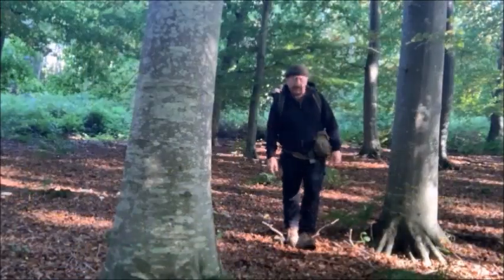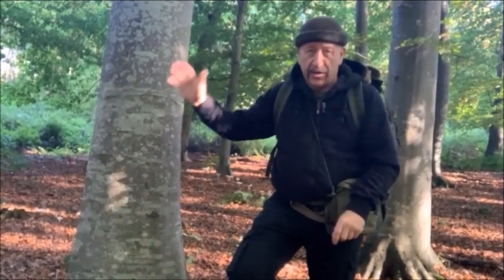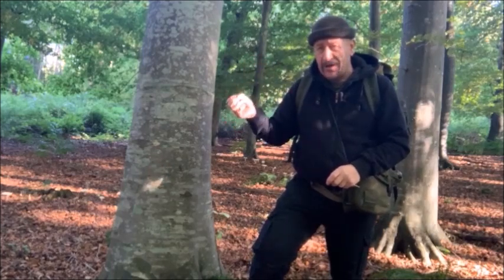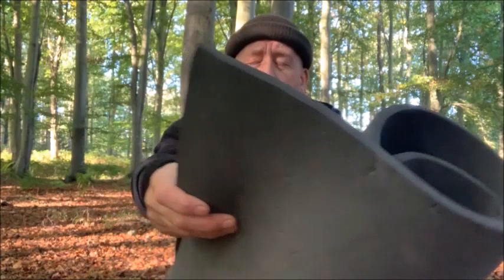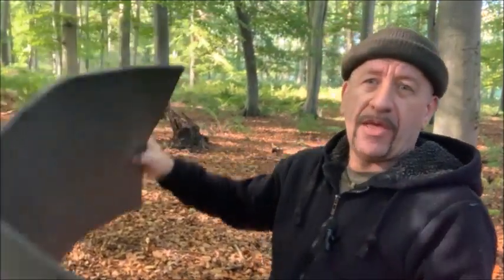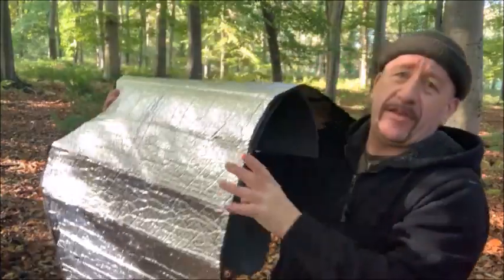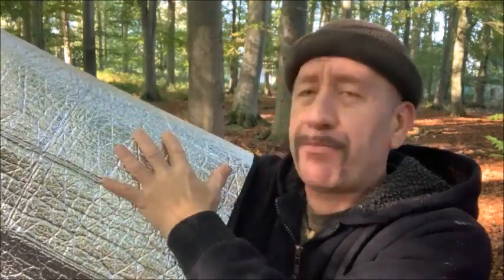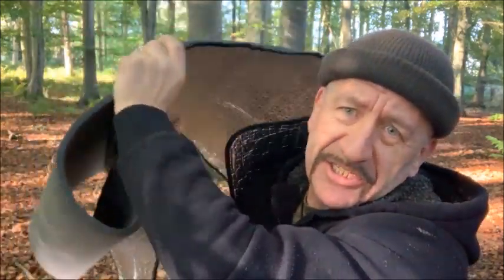𝑨𝑫𝑫 𝑺𝑳𝑬𝑬𝑷𝑰𝑵𝑮 𝑩𝑨𝑮 𝑾𝑨𝑹𝑴𝑻𝑯 #2....𝒃𝒆𝒙𝒃𝒖𝒈𝒐𝒖𝒕𝒔𝒖𝒓𝒗𝒊𝒗𝒐𝒓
Top Foam Emergency Addition.

Although I am aware other methods and techniques exist to add warmth, those videos have already been covered on other episodes, or are coming up in the future. (Leave room in your imagination to learn something new)

EXTRA CONTENT

# WEEKLY QUICK TIPS/HACKS/TRICKS...
# REGULAR NIGHT CAMPS...
# BONUS EPISODES (none members will never see)...

ALL VIDEOS ARE PRE-RECORDED IN ADVANCE OF BEING
AIRED.

I DO NOT MAKE A LIVING FROM MAKING YOUTUBE VIDEOS.
I DO NOT RECEIVE PRODUCTS FOR REVIEW...
# PRODUCT ARE PURCHASED WITH MY PERSONAL FUNDS.

Unlike other channels that run youtube like a business thru advertising, I do not make a living from making weekly videos, and am just a guy with a camera and a hobby, who makes films solely for your entertainment, and am under no obligation to make videos.

Thank you so much your friend bex..